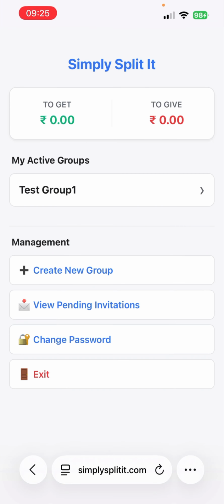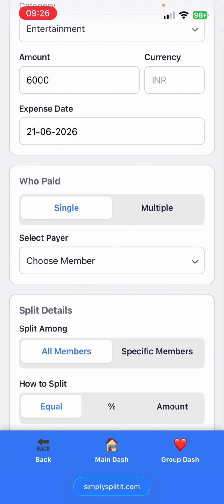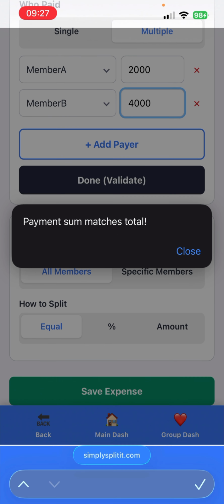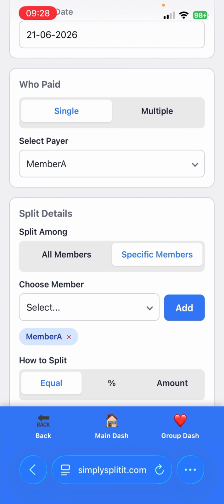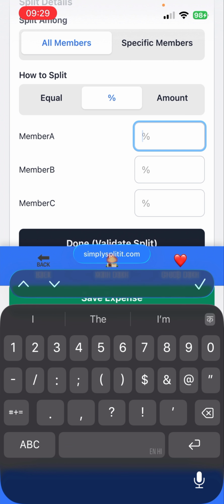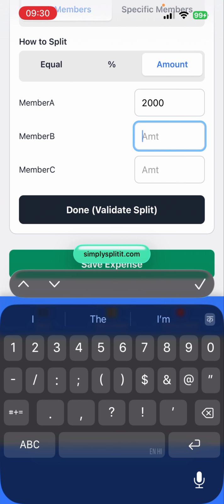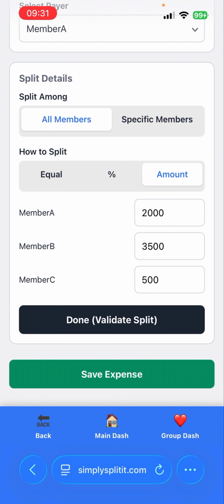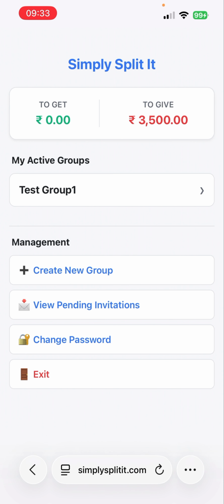Add Expenses - SimplySplitIt.com | Split Group Expenses | Expense Manager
🔗 Simply Split It
Split Expenses Simply❕

📌 Split your shared expenses in realtime.

*Specially useful for:*
👉 Working professionals sharing accommodation.
👉 Working couple sharing household expenses.
👉 Hostel roommates.
👉 Joint families sharing expenses.
👉 Splitting expenses of Group holidays trips.

💃 ABSOLUTELY FREE FOR ALL USERS

💃 NO SUBSCRIPTION, NO PAYWALLS